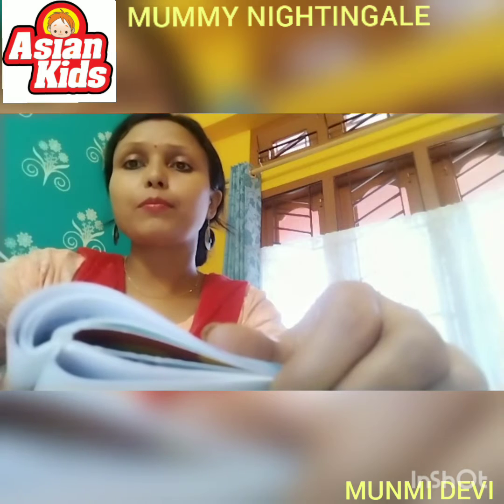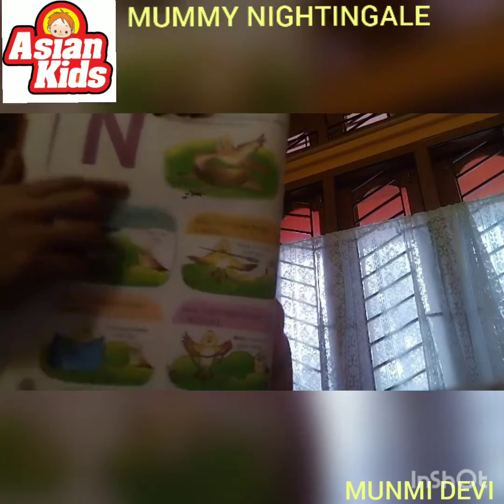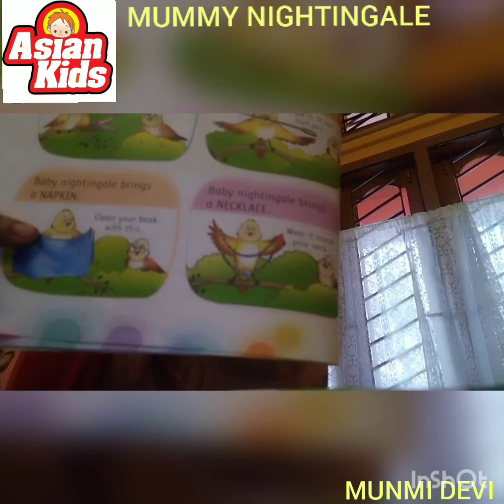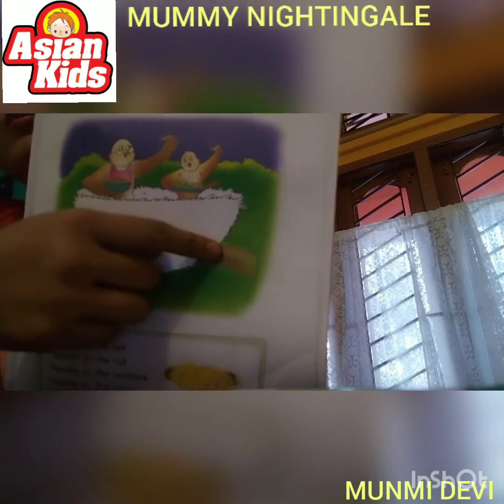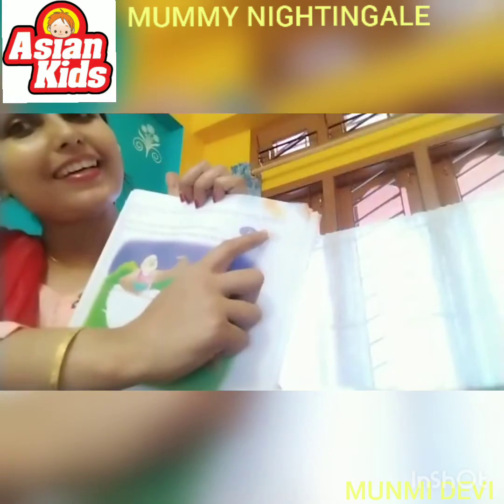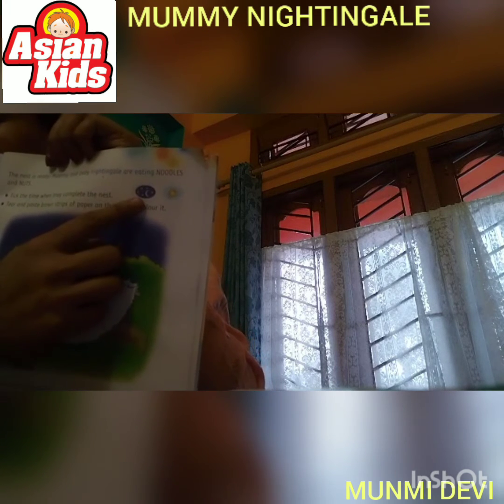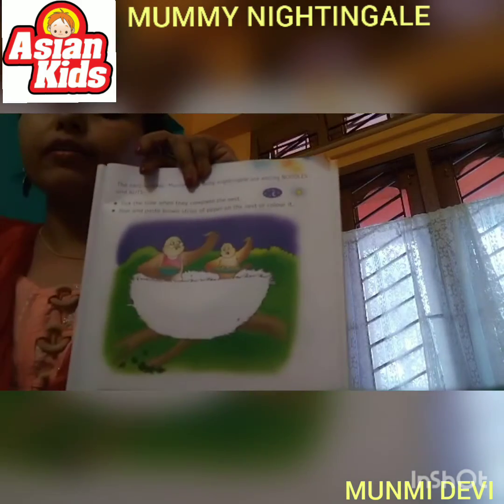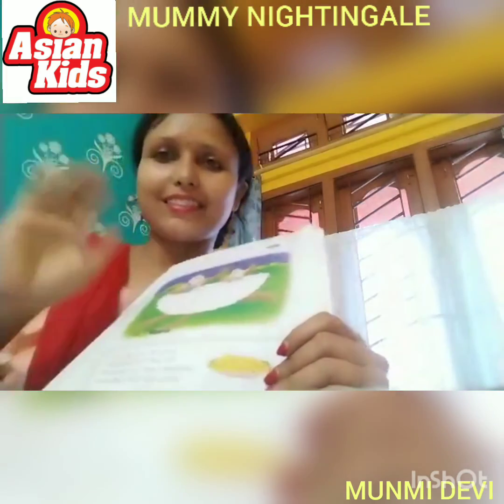MUMMY NIGHTINGALE STORYTELLING PLAYSCHOOL PHONICS ALPHABET N ASIANKIDS SCHOOL CID BUS STOP BELTOLA